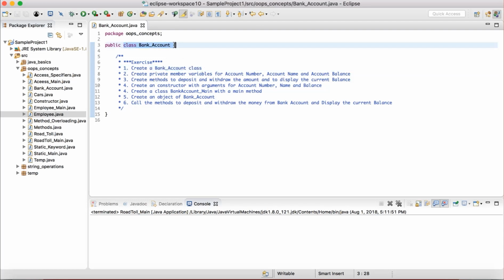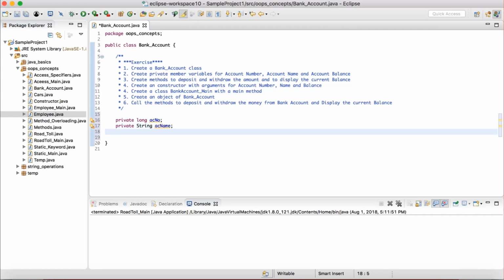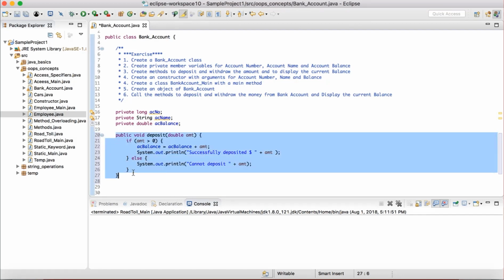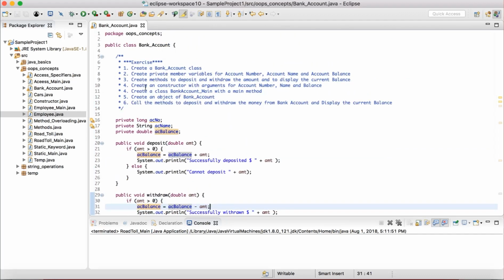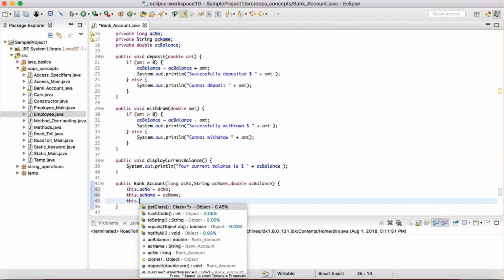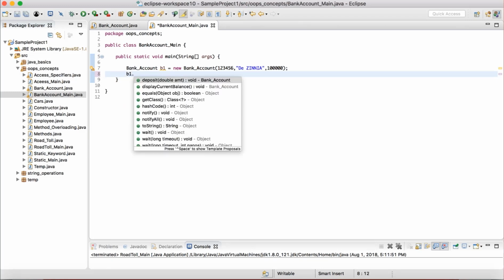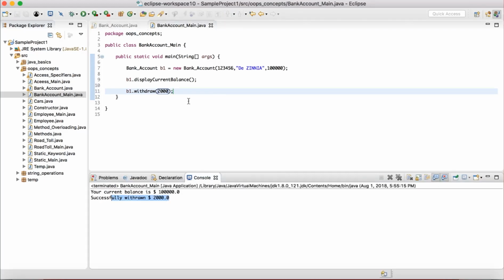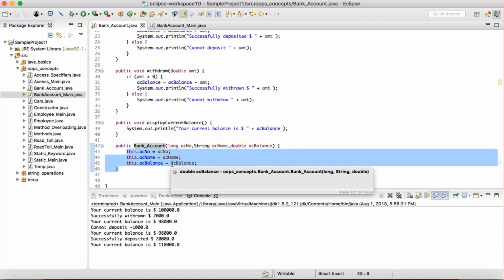دورة تكوينية مجانية في برنامج java / الدرس 32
00032 Classes and Object   Exercise 2